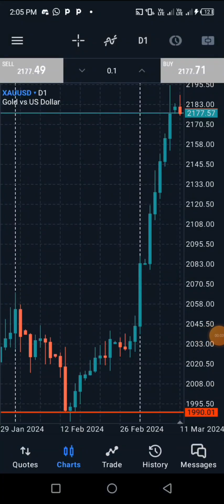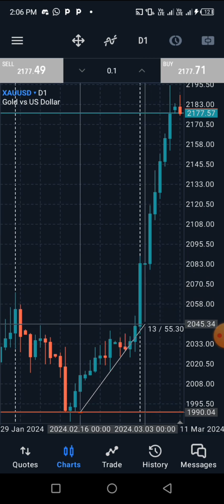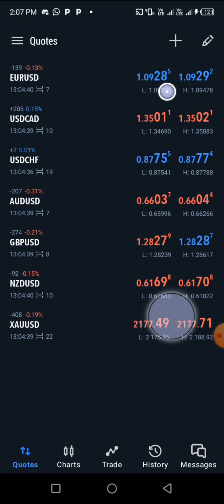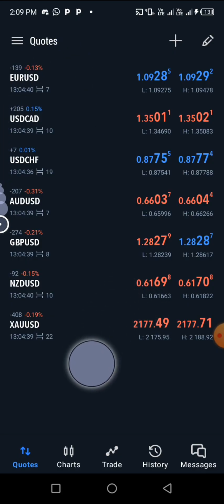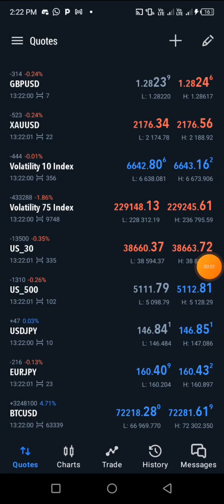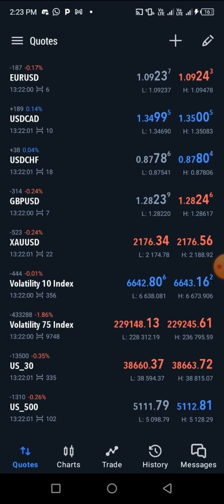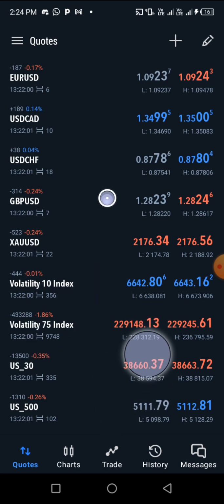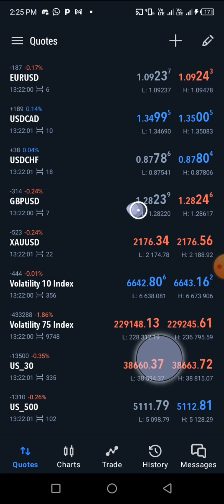Basic Introduction to Forex PIPS Part 1